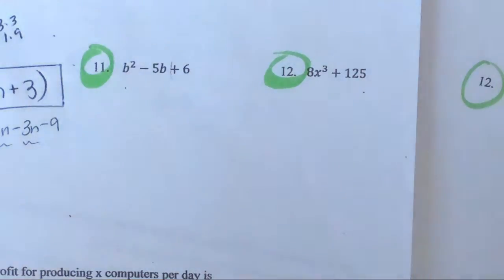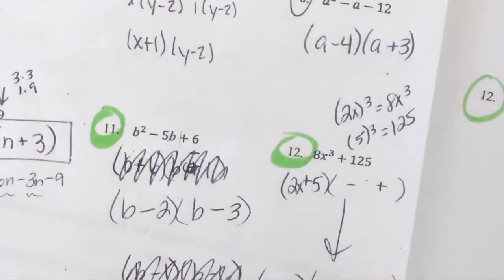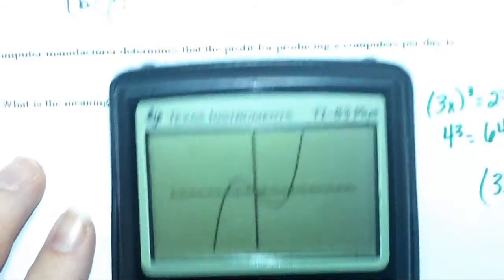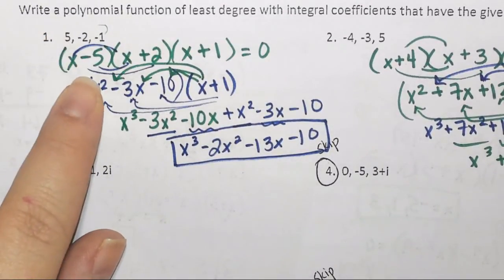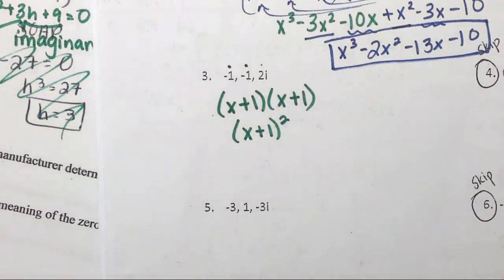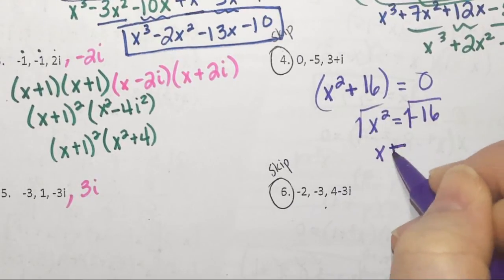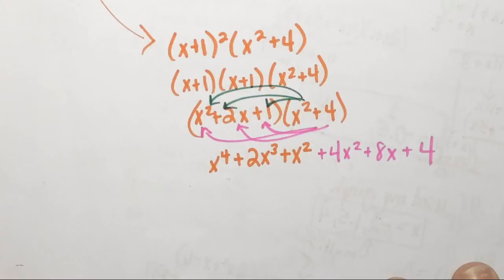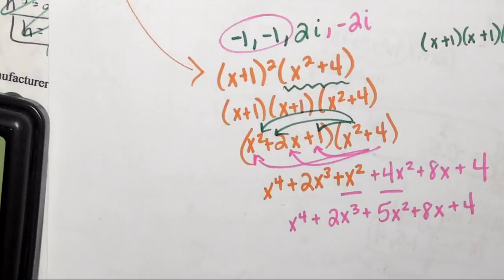Notes from 1st Period on 2 8 18